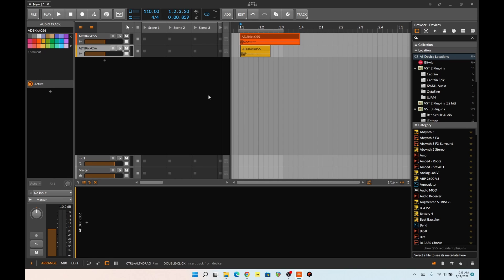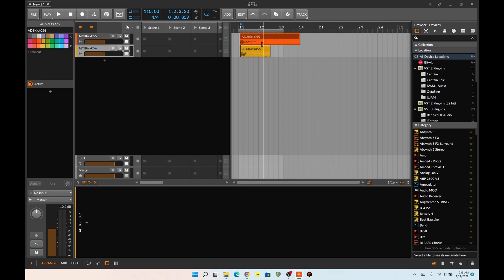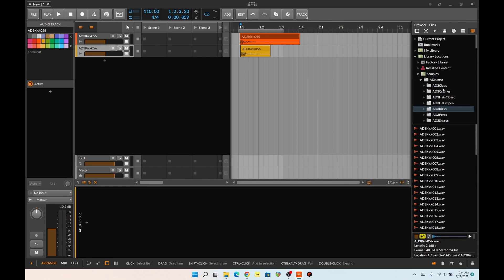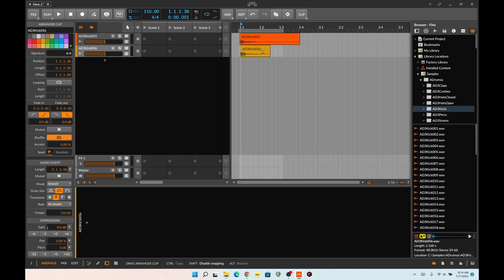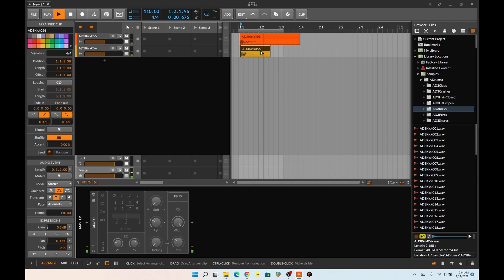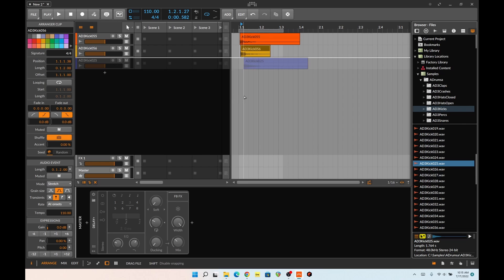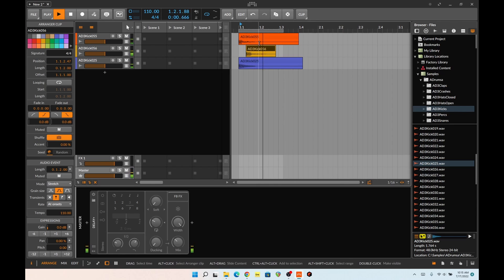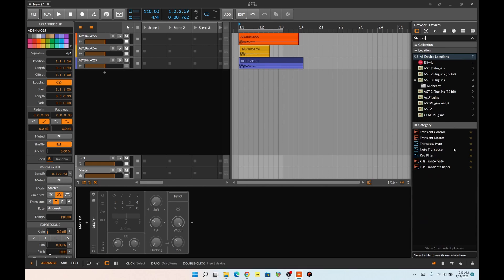Bounce multiple tracks in to one in Bitwig 4.3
Didn't know if I could bounce or if I had to render, in this video, I will show YOU CAN bounce with out having to render!